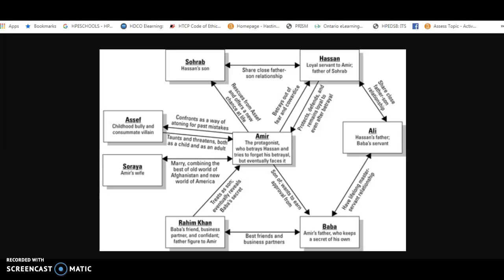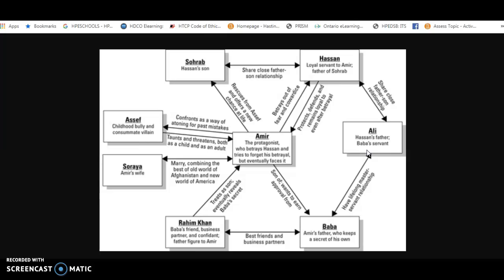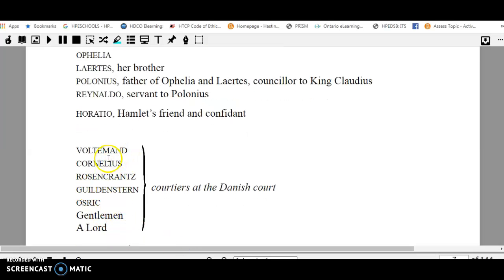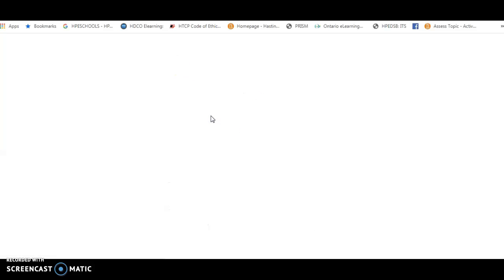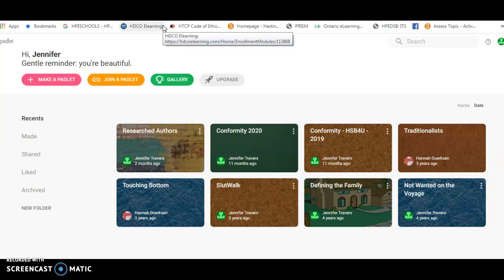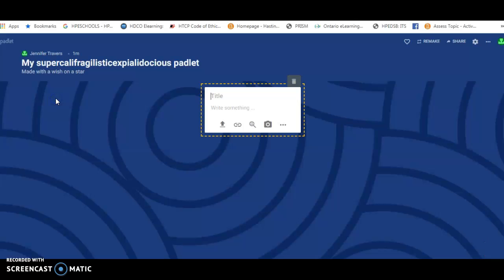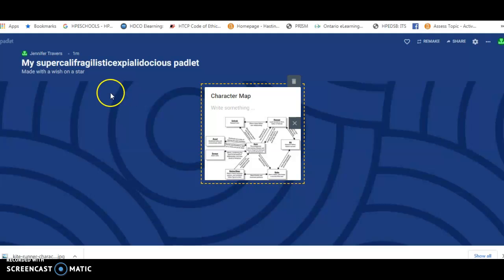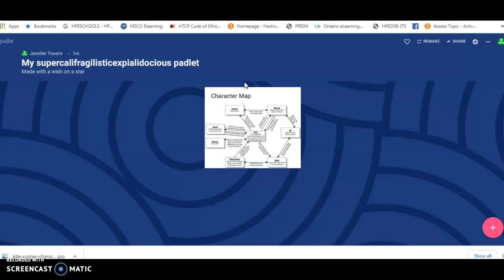Intro to Hamlet work